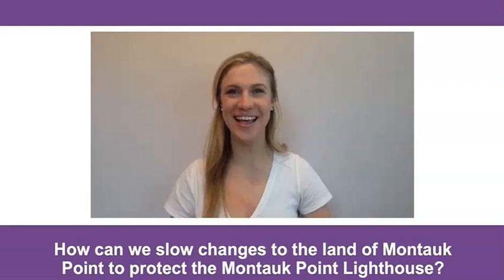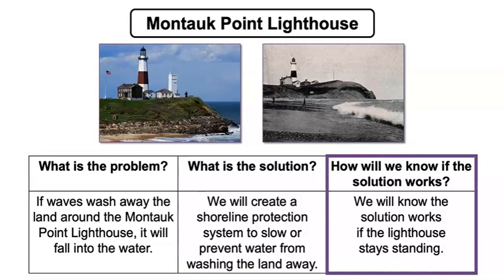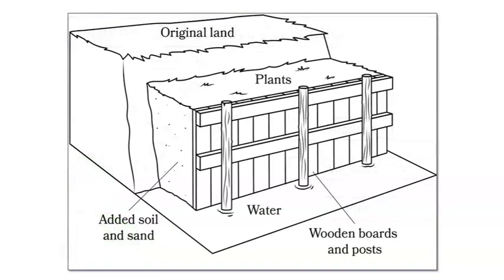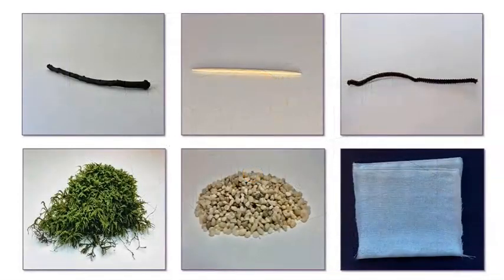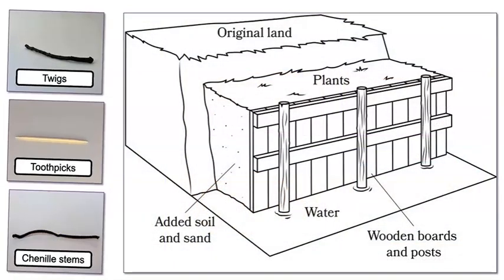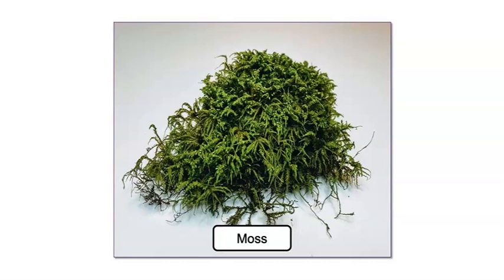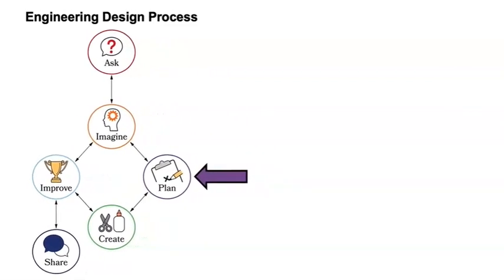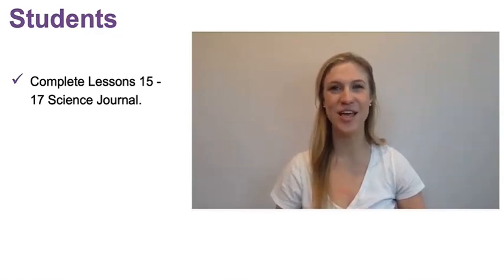Earth Changes Lesson 15-17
3rd Grade PhD Science STEM